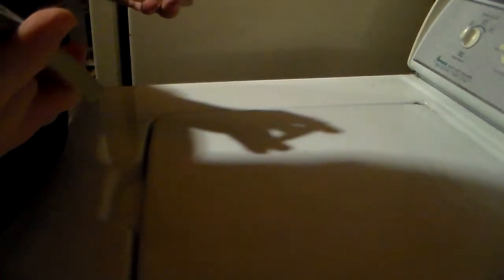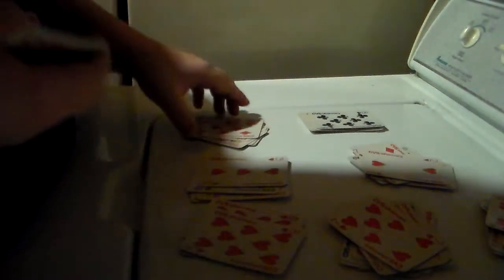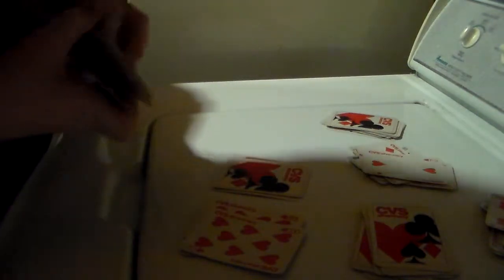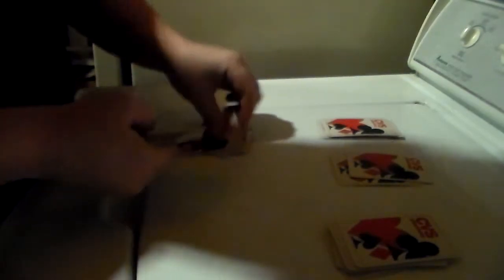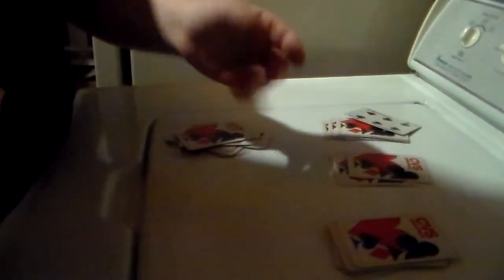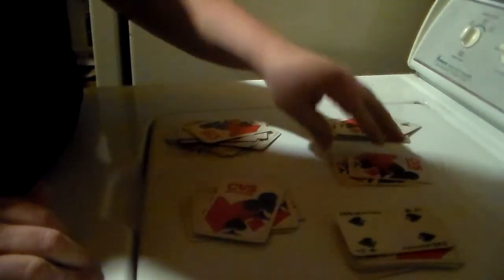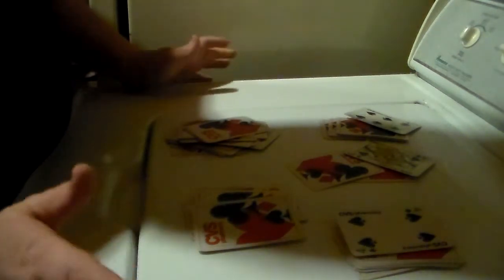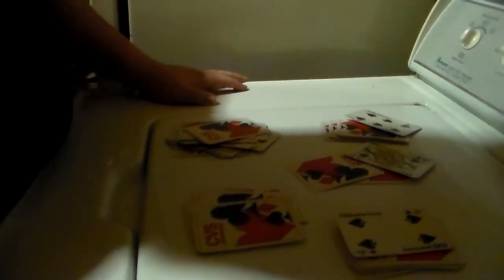A Card Trick Anyone Can Do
How to perform a card trick